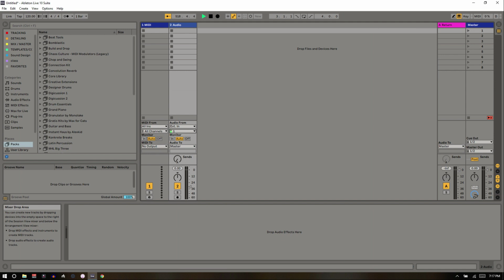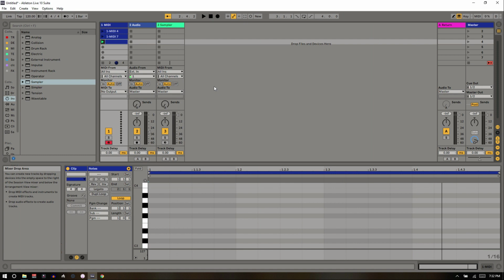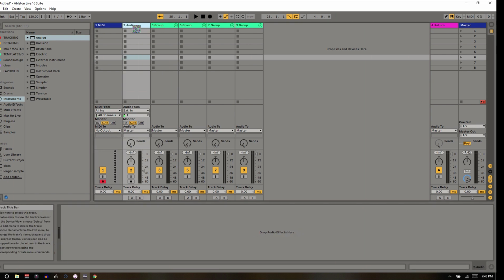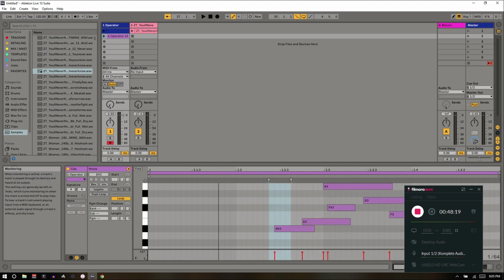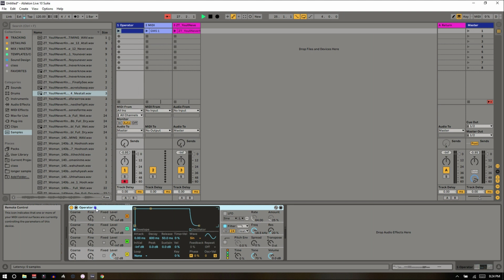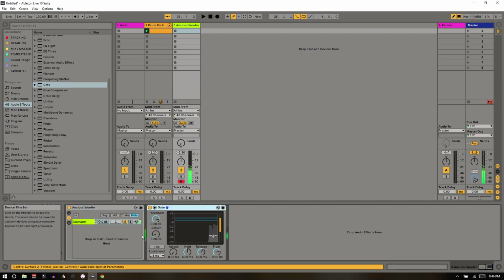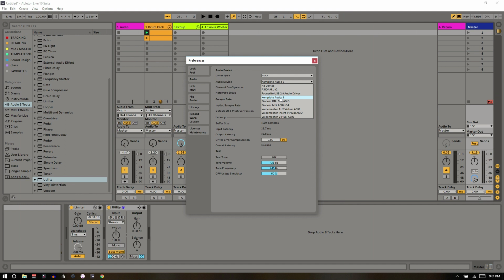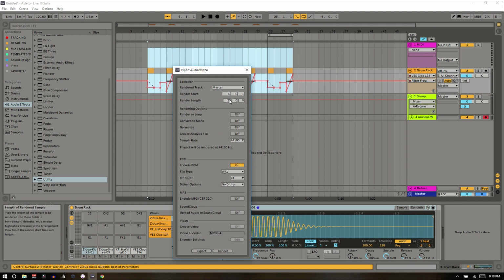HELP! Ableton Beginner Troubleshooting: nothing works, everything's broken!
Going crazy trying to learn Ableton?

This video covers almost everything that can go wrong at every link in the Ableton signal chain and how to methodically identify and fix every one. Along the way, you'll discover dozens of features that complicate and cause problems for the unaware but will take your production to the next level once tamed.

Stop spending 30 minutes on each little problem you have to debug, watch this video, and soothe the Ableton beast once and for all.

DISPLAY/USER INTERFACE: 5:20
* Can't see mixer, sends etc (LIMBOS)
* Things too big
* Playhead "follow" not set right
* Metronome (not) on
* Count in: none? too long?
* Quantization set poorly
* Using wrong record button (Arrangement vs track vs clip vs session)
* Record punch in/out on (arrangement view)

BROWSER: 19:25
* Looking in the wrong library/category on left
* Something in the search bar

HARDWARE/HUMAN INTERFACE DEVICES: 22:15
* Midi interface not on/attached
* Loose cables/poor connection
* Midi hardware device not set up right in pref
* Hardware connected when Ableton is already running
* Actually broken (probably not)
* Computer midi keyboard toggle
* Mic preamps up
* Conder mics have phantom (48v) power

TRACK INs: 29:55
* Record buttons not on
* Track midi in not set right (e.g. no input; pulling from track instead of device)
* Audio track feedback loops

CLIPS: 43:29
* Clip disabled
* Blue audition icon no on (can't hear selected notes)
* Looking at the wrong clip/track
* "Media files missing" (reference by audio clip)
* Dropping midi clip on audio track
* Dropping audio clip on midi track
* (not) in "draw mode"
* Automation view toggled
* midi notes not in view (e.g. too high/low/zoomed in)
* Notes folded (can't access non-folded notes)

INSTRUMENT: 1:01:24
* Instrument not on
* Instrument samples not loading
* Midi out of range of instrument, or in drum cell w/ no sample
* Midi too low/high so "everything sounds bad"
* Midi velocity too low
* Short midi notes but long attack time.
* Yellow auto-select arrow enabled
* Chain selection issues (also for effects chain)

EFFECTS CHAIN: follow the green!! 1:15:45
* Something causing silence (e.g. gate)
* Chains turned off
* Chain not selected by chain selector
* Soloed chains

TRACK MIXER: 1:22:33
* Volume down
* Soloing some other track
* Yellow button off

TRACK OUTS: 1:24:35
* To "Sends only" or otherwise doesn't reach master
* Sends engaged (e.g. why is there an echo?)
* Groups: same problems as track (effects chain/mixer/outs)

MASTER: 1:27:40
* Volume down
* Sending to wrong out

AUDIO INTERFACE: 1:29:45
* Volume down
* Wrong interface
* Interface drivers not installed
* Get ASIO4ALL
* Speakers/headphones plugged into the wrong port
* Buffer to small (creates crackles)
* Speakers not turned on

EXPORT: 1:39:35
* Nothing in arrangement view
* Clips on wrong tracks in arrangement view
* Back to arrangement not pressed
* Re-enable automation not presse
* Exporting wrong section (e.g. if clip selected)
* Track soloed

Remember to follow the signal flow when trouble shooting!